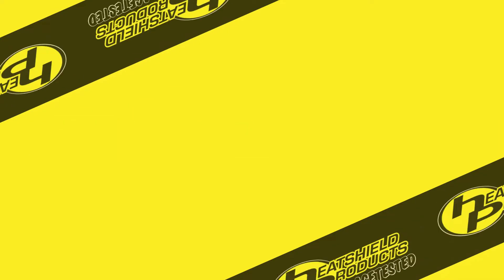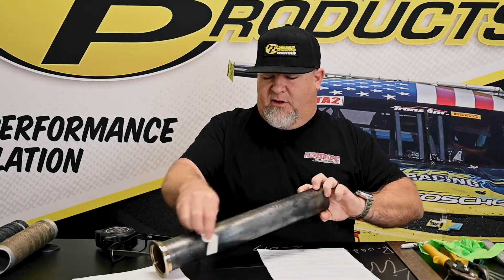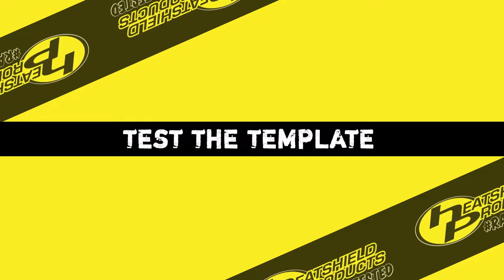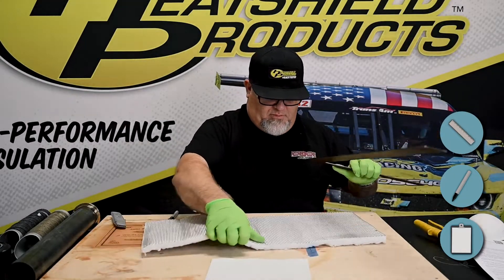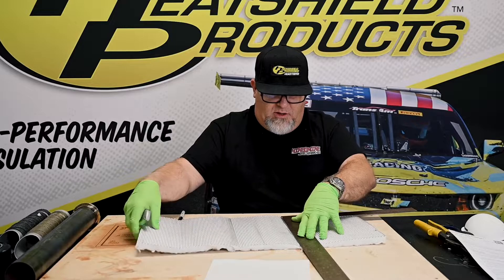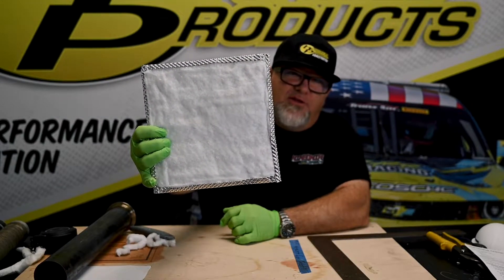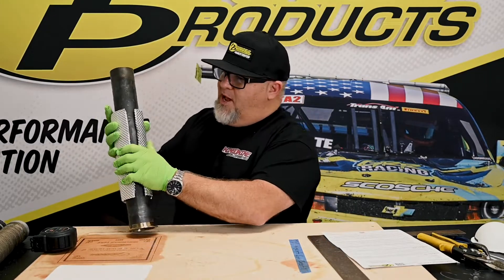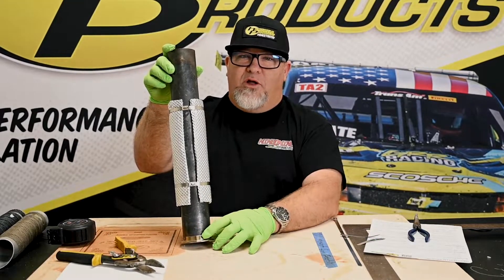How To Install Heatshield Armor® - Detailed Instructions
Heatshield Armor™ is the best way to stop heat from exhaust pipes, muffler,
catalytic converter and headers.  But how do you use it and install it?  Look no further! This video will take you through each step of installing your Heatshield Armor™ correctly along with a couple of tips.  We also include a list of needed tools and some that will help you with your install.

Everyone would like to be cooler, let Heatshield Products get you there. Based in Southern California, Heatshield Products is a family-owned company that produces high-quality solutions to issues caused by extreme heat in a number of industries.

Heatshield Products has a blog! -

Heatshield Products has a podcast we talk about the automotive industry and take your question during our Tech Time - Hot Laps Presented by Heatshield Products